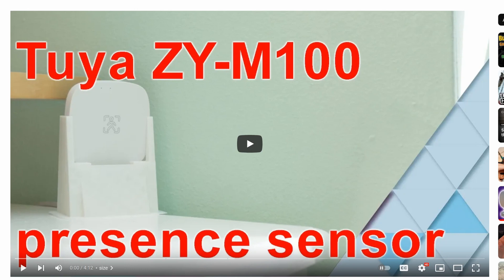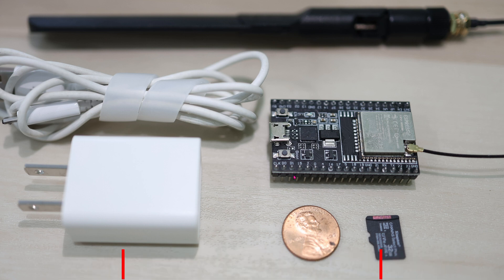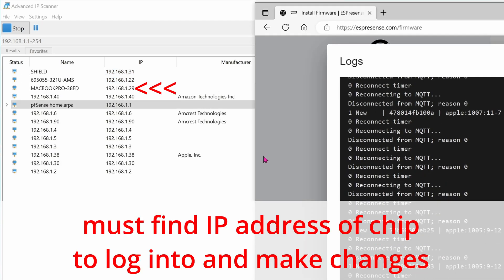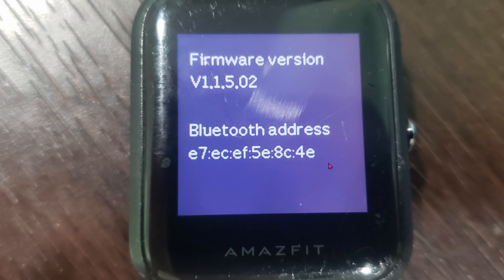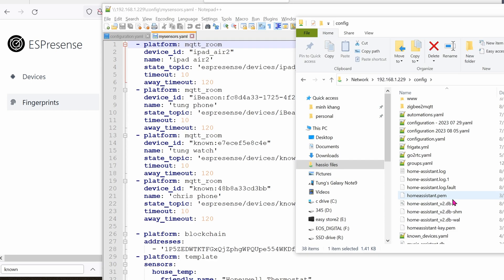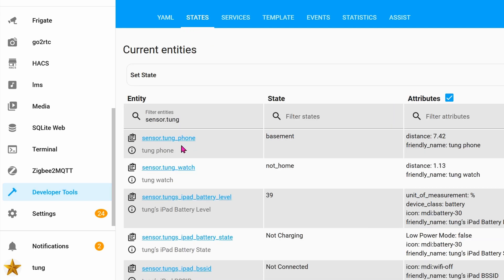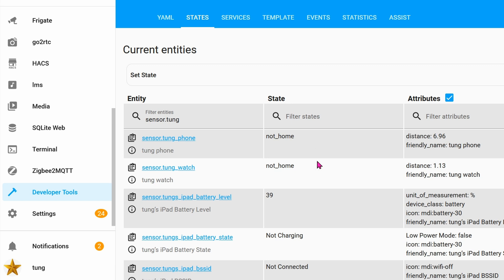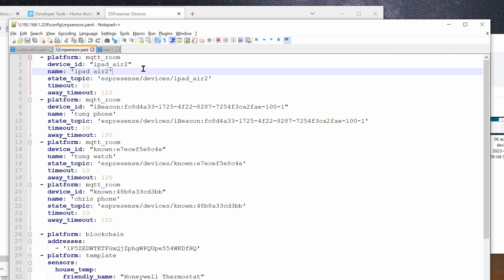ESPresence to track Smart Phones, Smart Watches, Tile, almost any Bluetooth devices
today we will use ESPresence to track anything with Bluetooth. this is a great way to track people in the house accurately, assuming they have these bluetooth devices on their body. the price per room comes out to be $10 or lesser when buying in bulk. full list of working devices

0:00 intro
1:09 things you need
1:37 installing ESPresence
2:43 configuring ESPresence
3:59 adding a Bluetooth device to track
9:01 tracking Android phones
9:42 tracking Apple devices

+ esp32 chip
+ amazfit watch
+ tile tracker